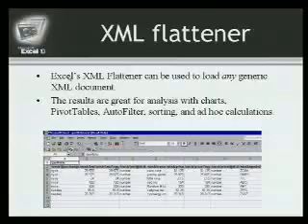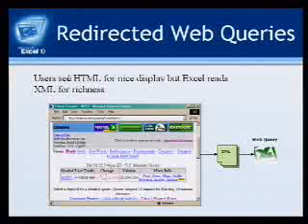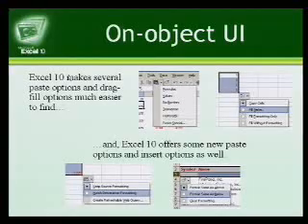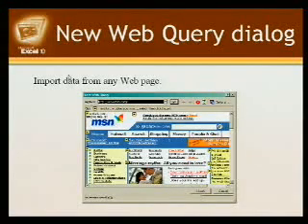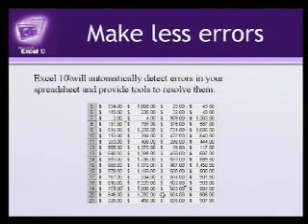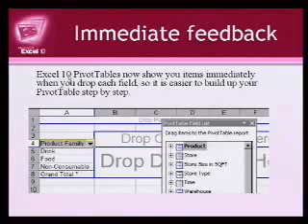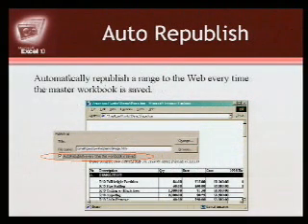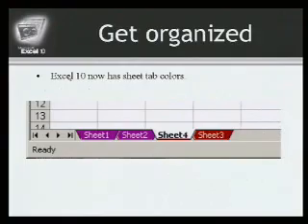Office XP Countdown - Excel 10 Overview - Tim - 2000/12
Series: Office XP Countdown
Title: Excel 10 Overview
Speaker: Tim
Date: 2000/12